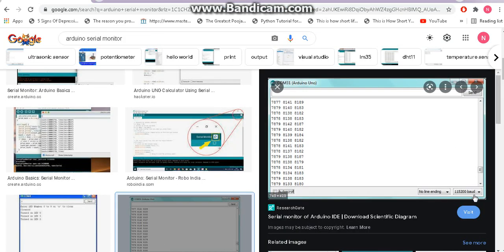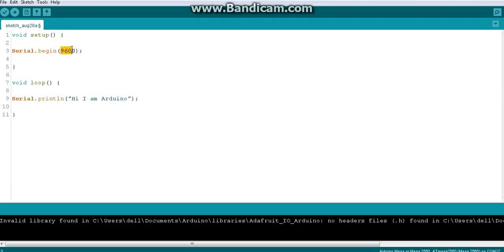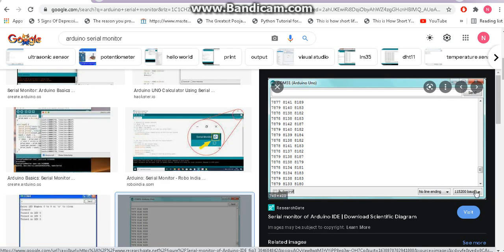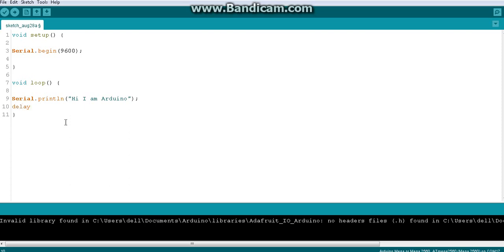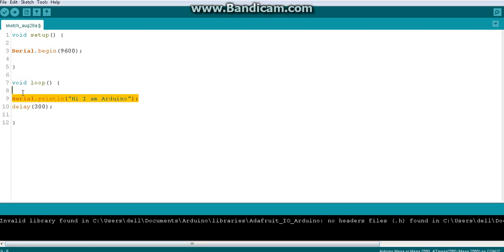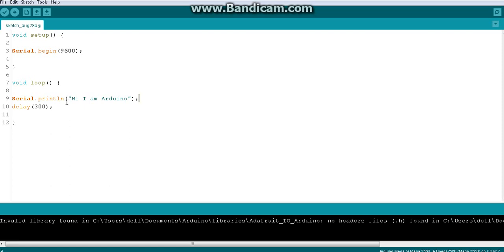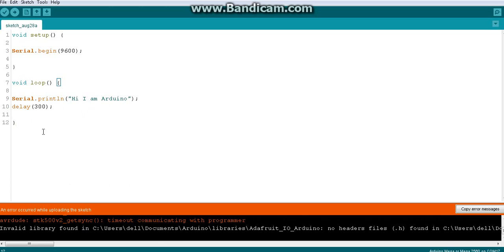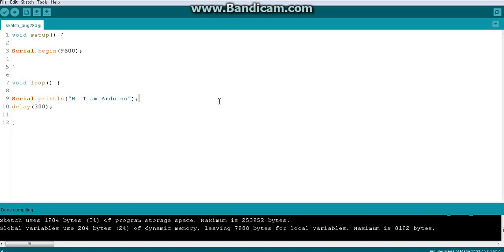Arduino Programming Tutorials for beginners - 25 | Serial Communication - 3 | Desktop